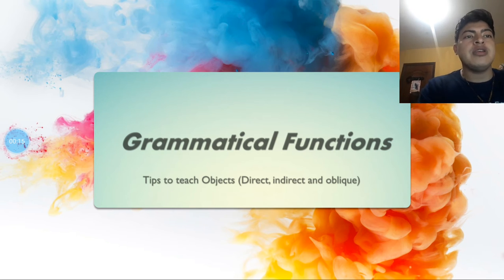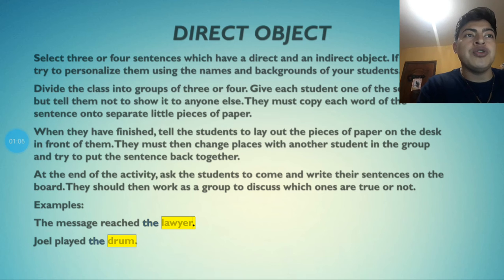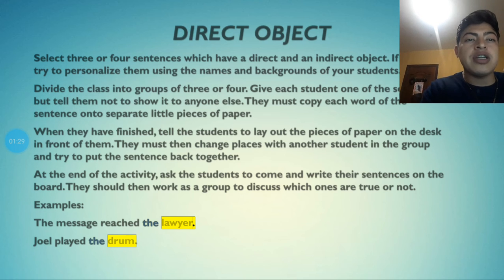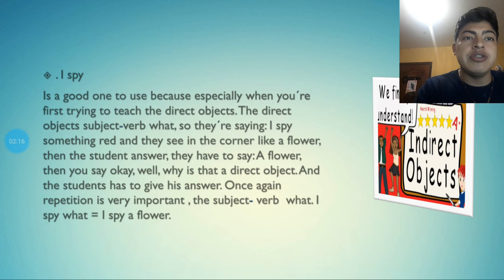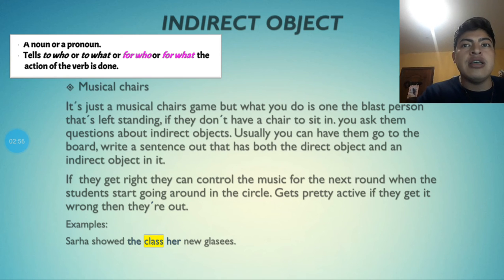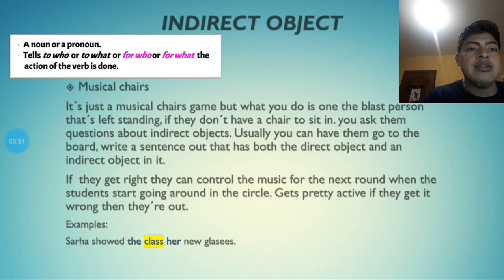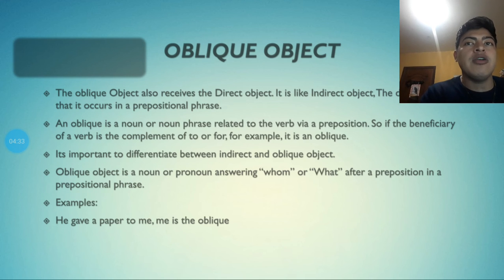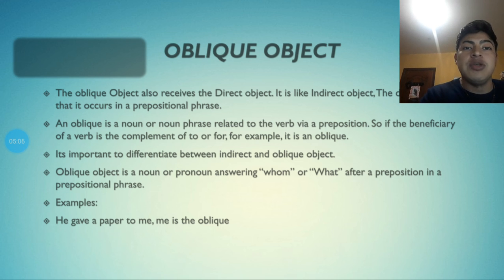Tips to teach Objects (indirect and oblique).